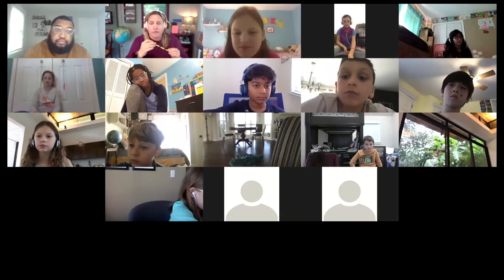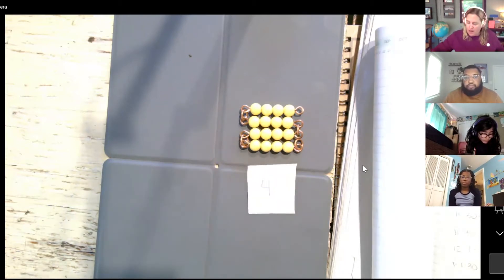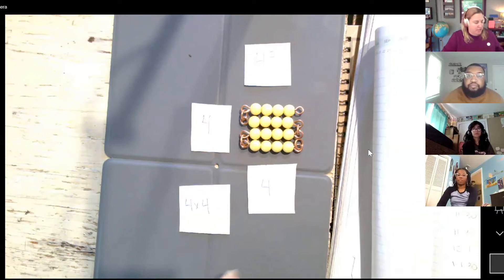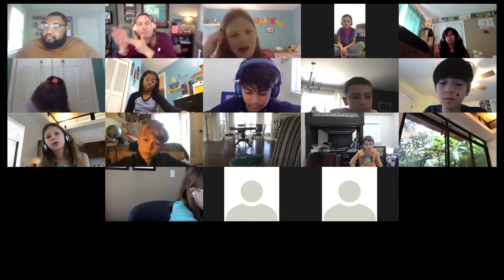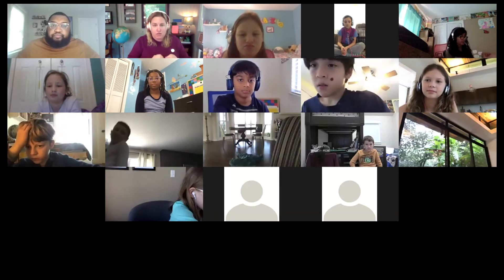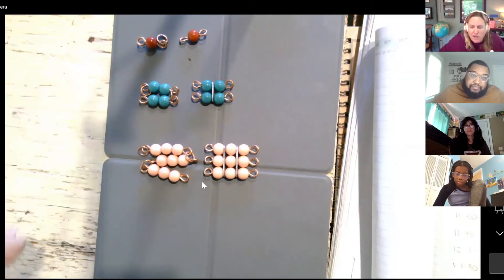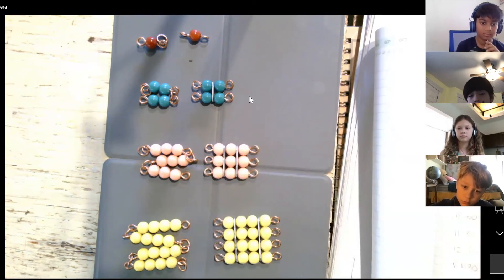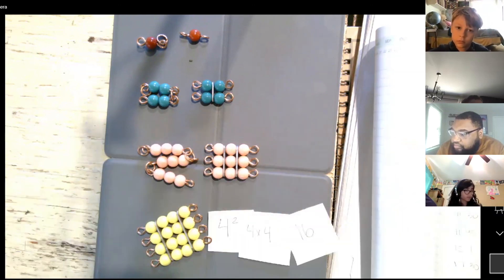Introducing Squaring - Upper Elementary Virtual School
Ms. Rachel's Upper Elementary Virtual Class works with their bead chains, and bead bars to explore square numbers.

Learn more about our virtual school - guidepo.st/VS